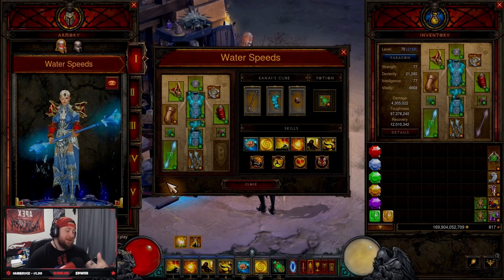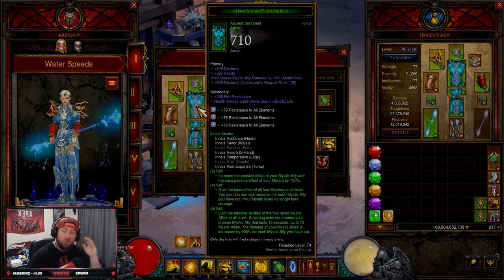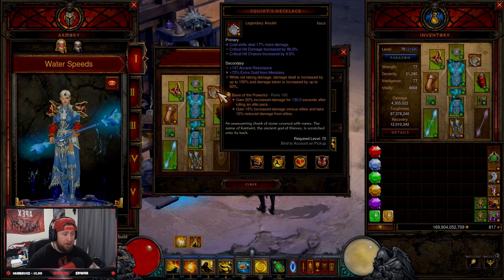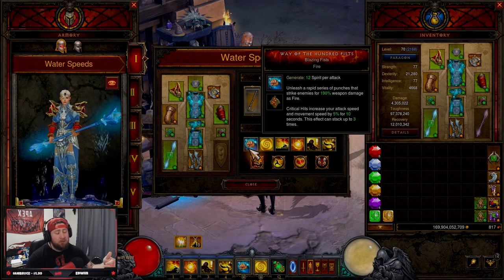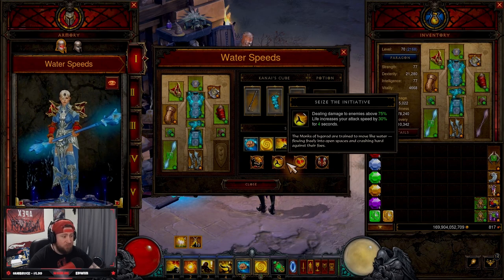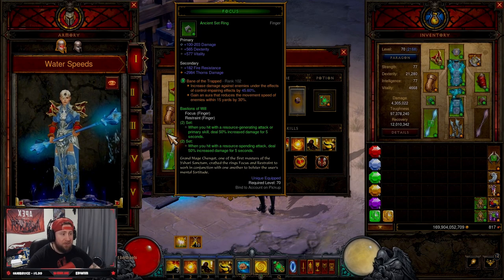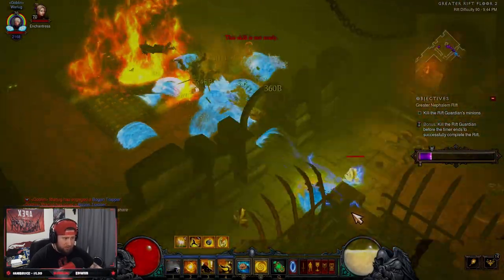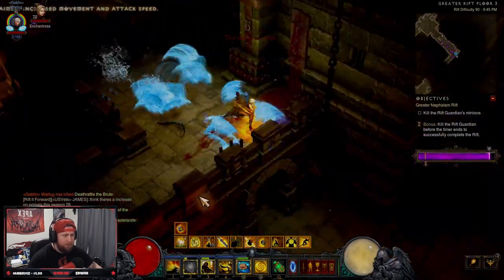Diablo 3 Inna Monk Water Ally Build Guide Season 28!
In this video I show you the best T16/GR 90 farming build inna monk in Diablo 3 season 28, Water Ally Inna's Monk. This includes the strategy to play the build, the gear you need to make the build, as well as some added tips for speed farming paragon in diablo 3. I hope you enjoy this guide for the best build in diablo 3 the Inna's Water Ally Monk. ENJOY!

⏱️Time Stamps⏱️